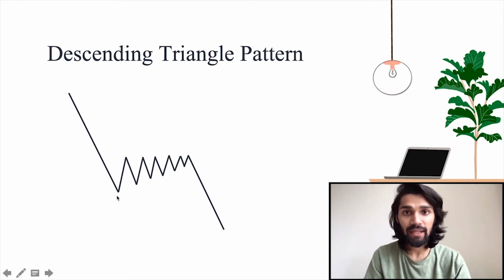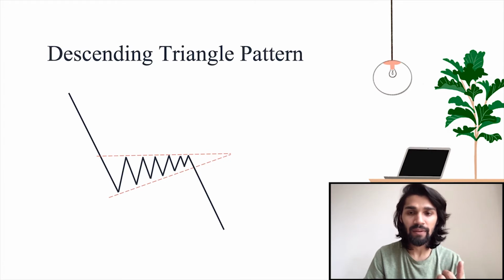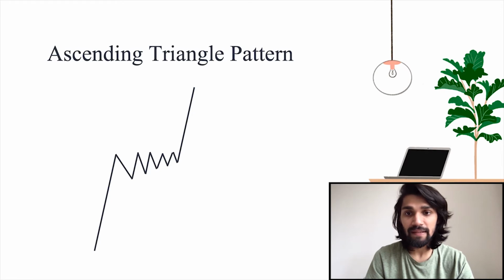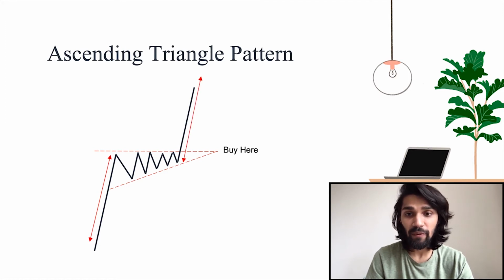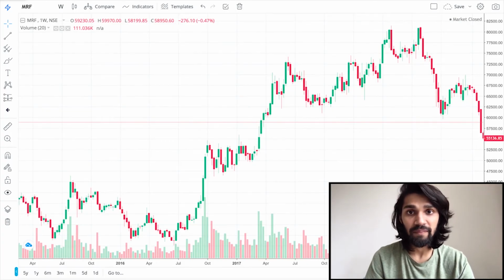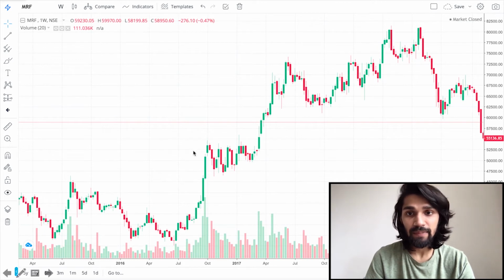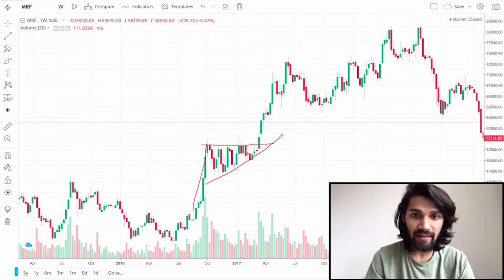MAKING MONEY 101 | MODULE 2 | EPISODE 24 | DESCENDING TRIANGLE & ASCENDING TRIANGLE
Sell Pattern: Descending Triangle
Buy Pattern: Ascending Triangle